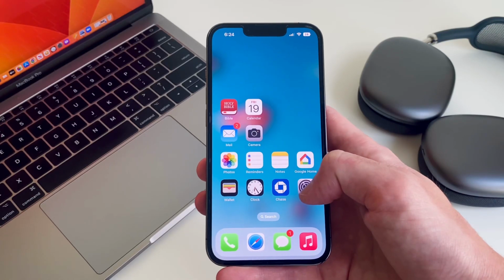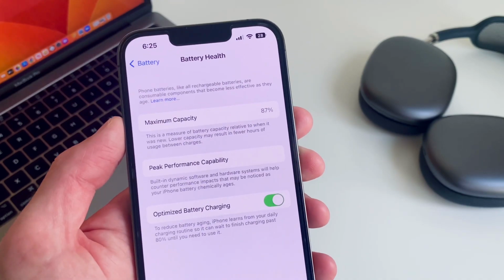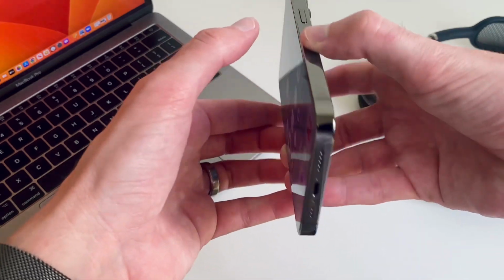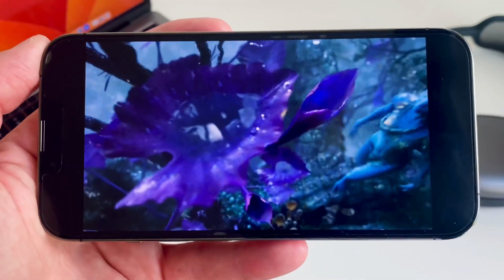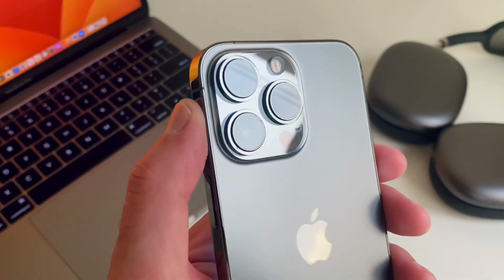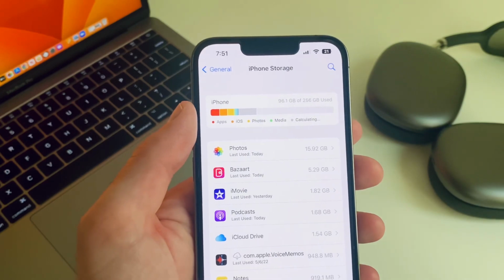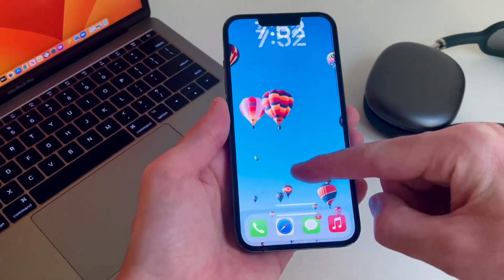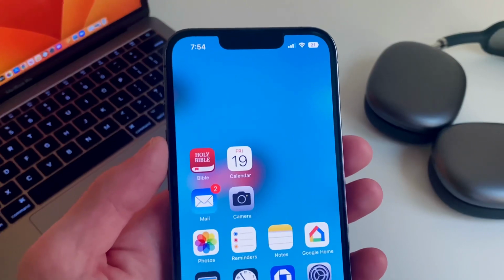iPhone 13 Pro 11 Months Review | Battery Health, Wear & Tear, and More!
My thoughts on the iPhone 13 Pro almost one year later.